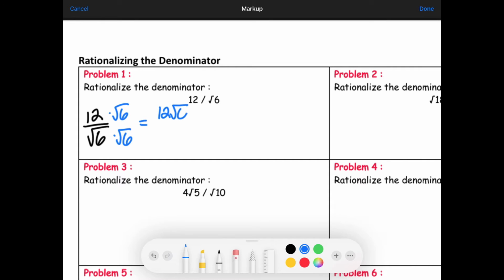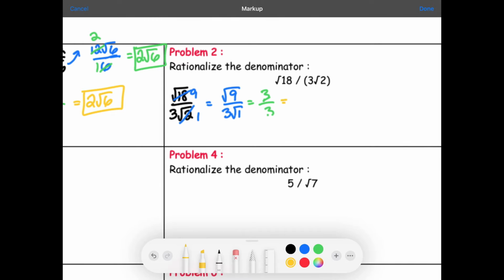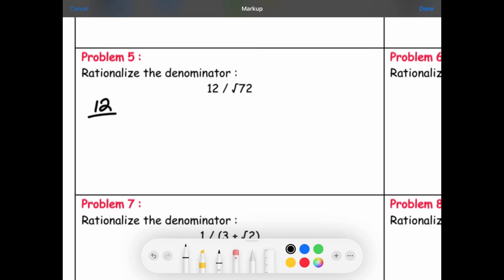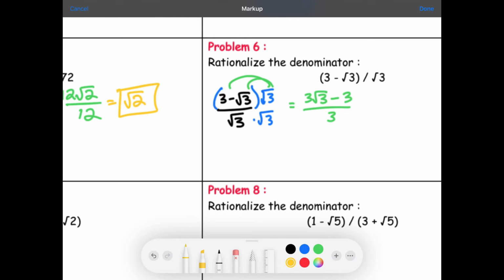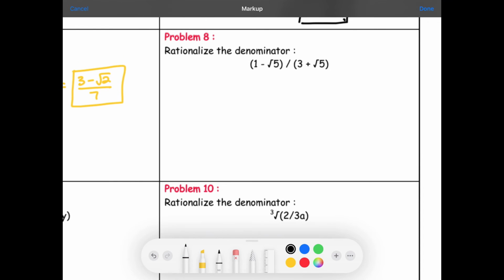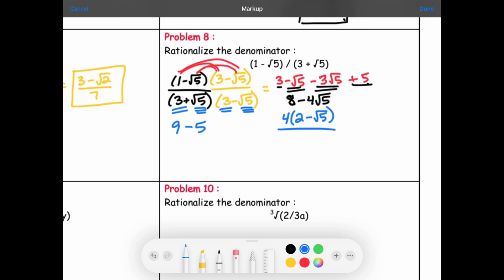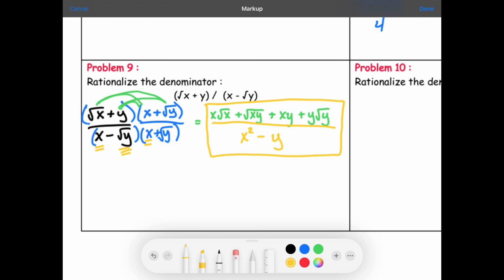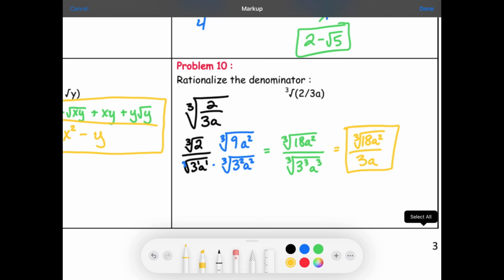SAT Practice Page 3